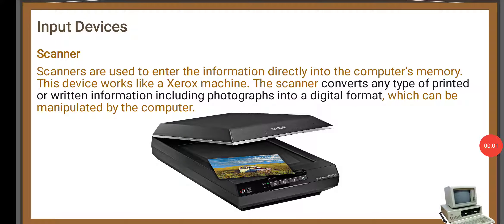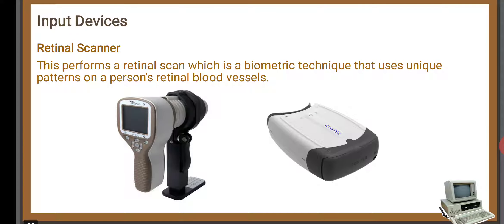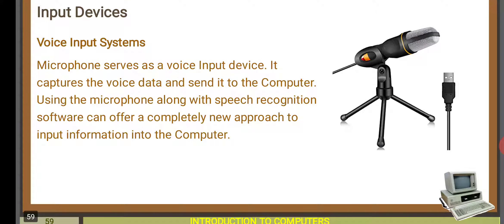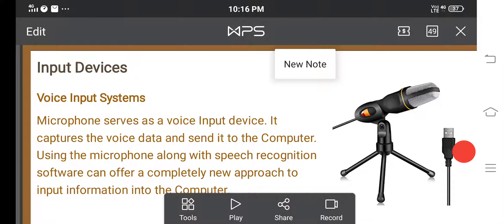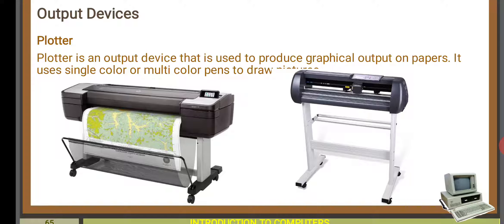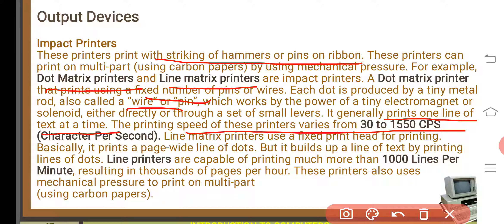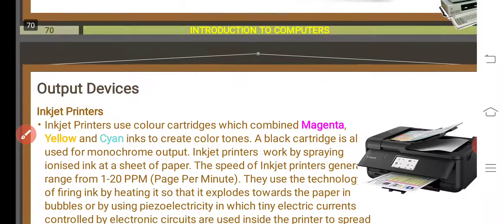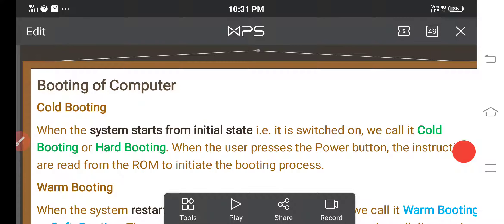11th computer application chapter 1